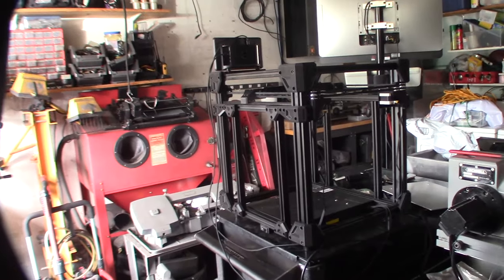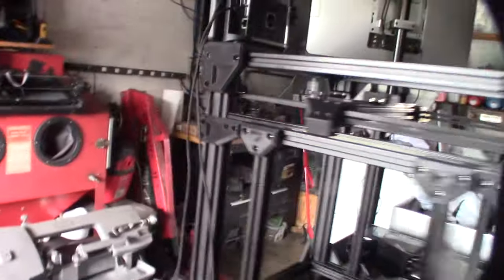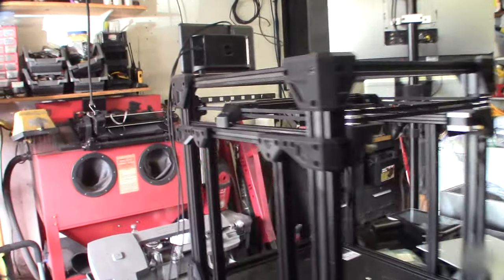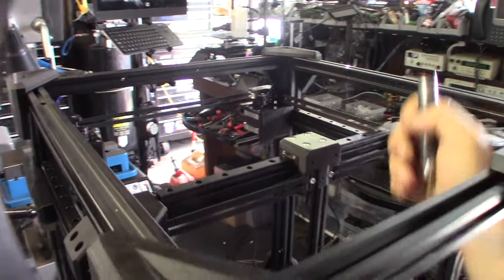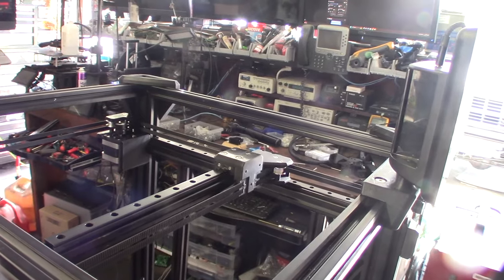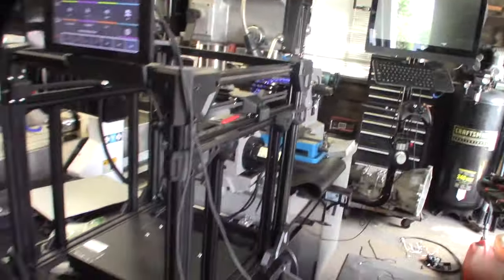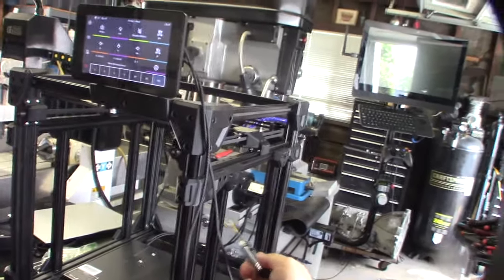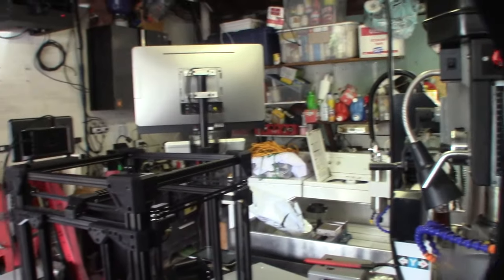Orca Super Cube CoreXY 3D printer concept Part 2, XY Gantry and first moves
I finished the XY gantry and made my first moves. I'm running a raspberry Pi 4 with klipper and a SKR Pico board.